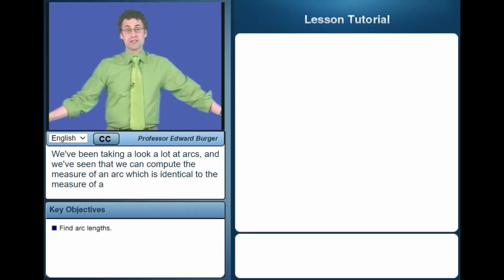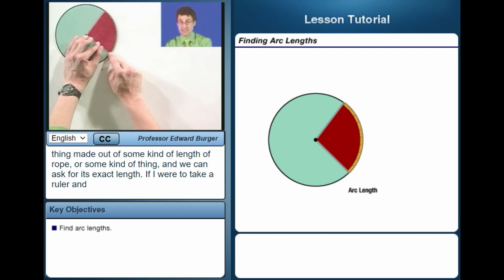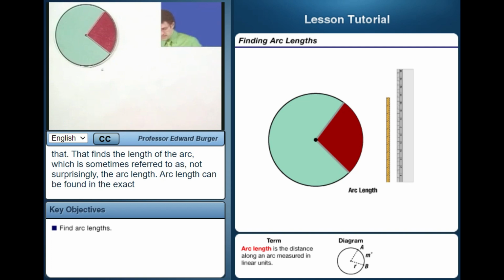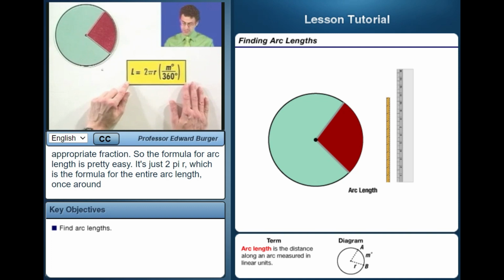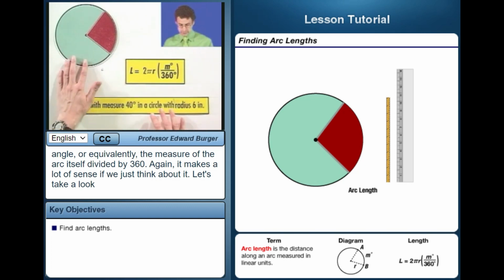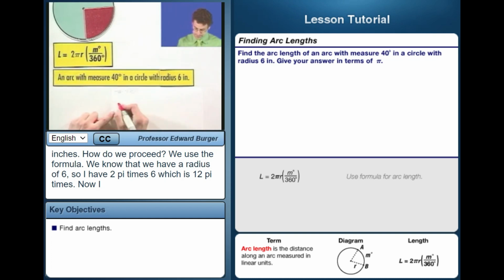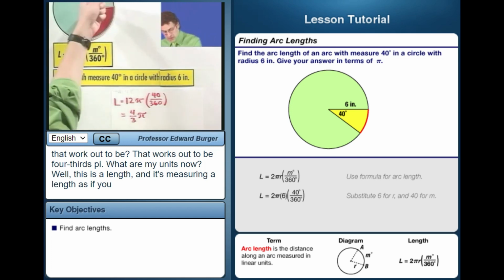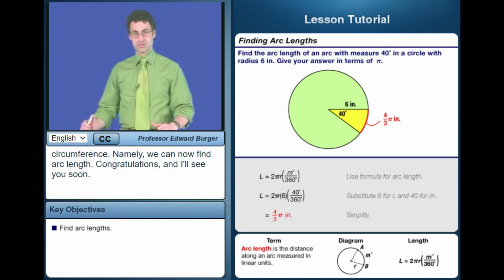Geometry 2012e. Lesson 12.3. Example 4. Finding Arc Lengths